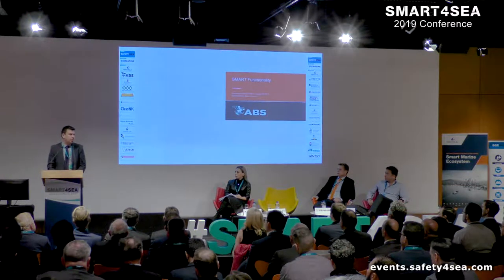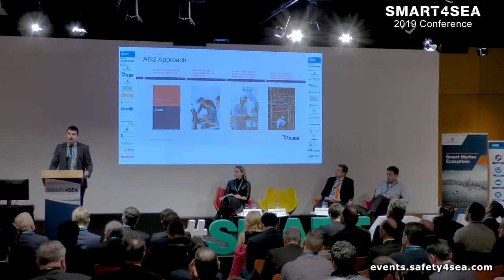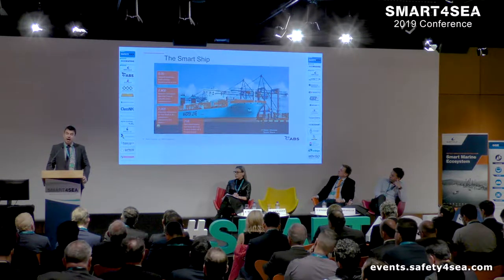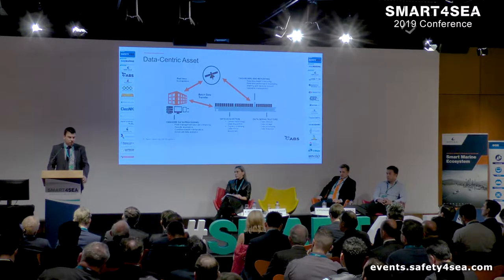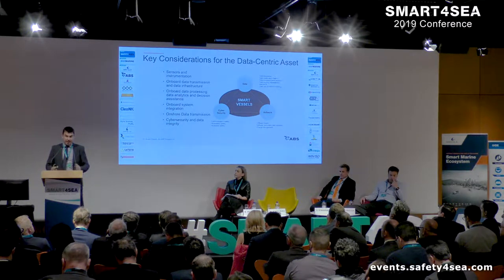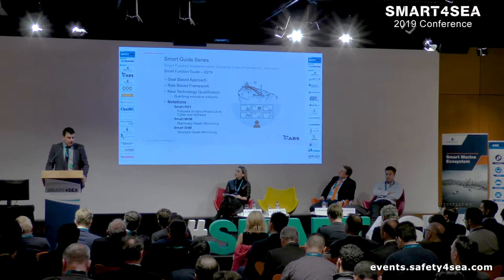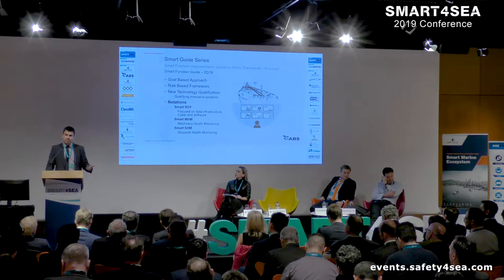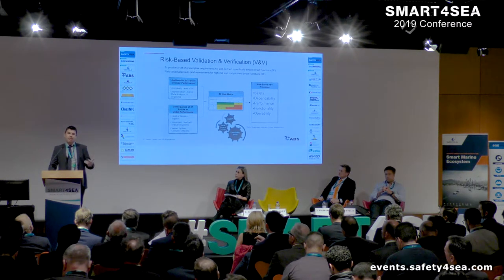Smart Functions Validation and Verification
During the 2019 SMART4SEA Conference, Demetres Armanes, Senior Engineer, ABS, discussed Smart Functions, which are becoming increasingly common onboard marine and offshore vessels, providing crew and support personnel with key information to aid in decision- making.

The 2019 SMART4SEA Conference successfully concluded on Wednesday 30st of January, at Stavros Niarchos Foundation Cultural Center (SNFCC) at the Bookcastle of the National Library of Greece, attracting 600 delegates representing a total of 270 organizations.